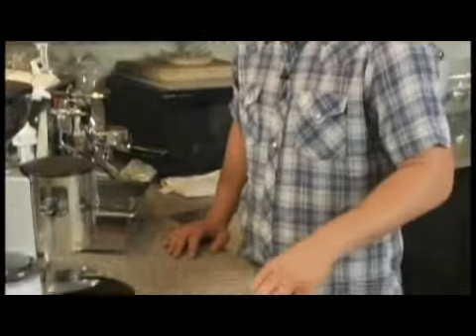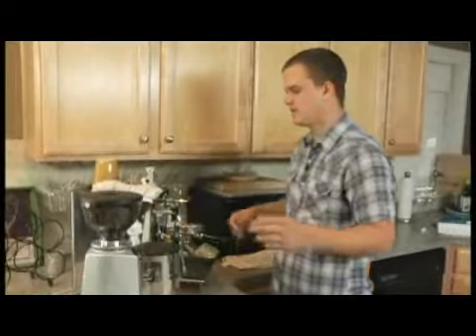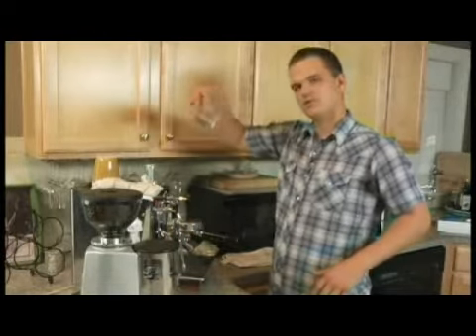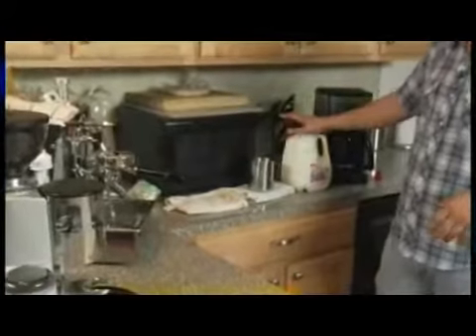How to Make the Double Vanilla Latte: What You Need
How to Make the Double Vanilla Latte: What You Need. Part of the series: How to Make the Double Vanilla Latte. A Double Vanilla Latte is a delicious coffee drink that's easy to make.  Watch our barista show you how in this video.